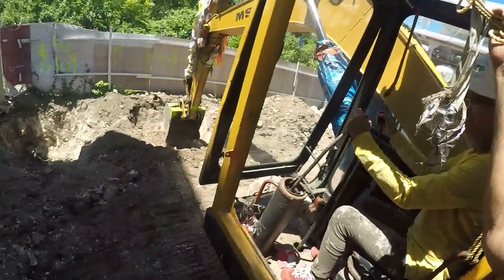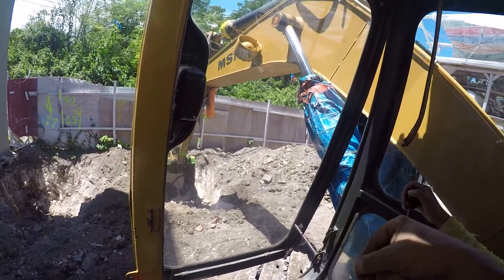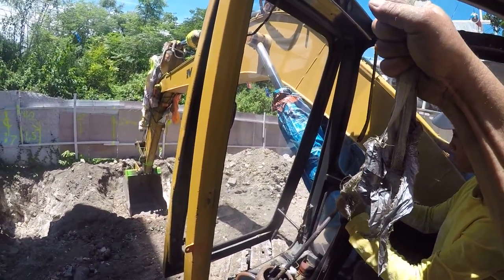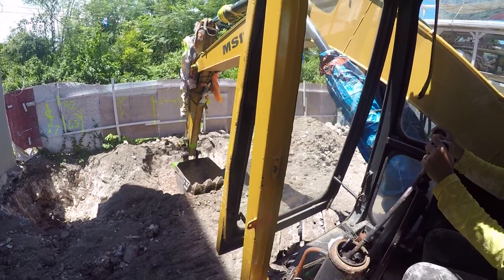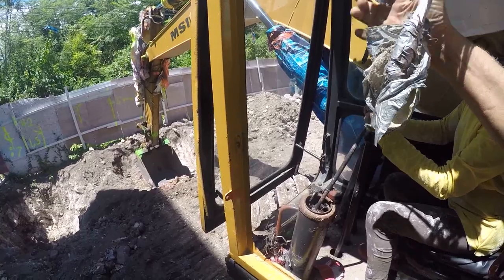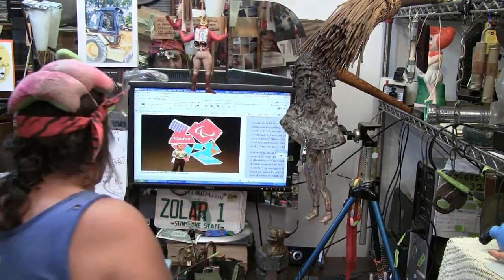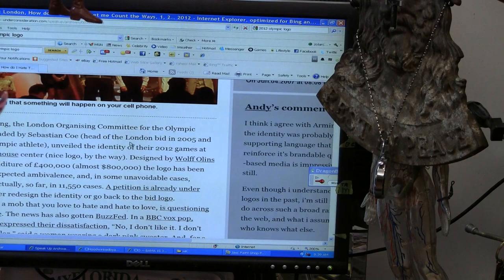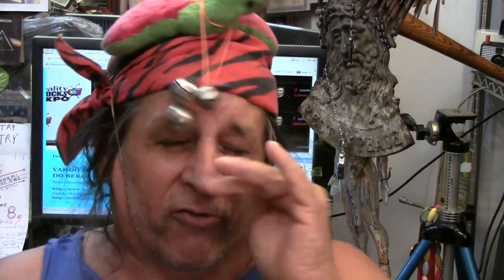BEAUTIFUL FILIPINA HEAVY EQUIPMENT OPERATORS AND CONSTRUCTION JOBSITE INJURIES UPDATE PLUS AN OLDIES